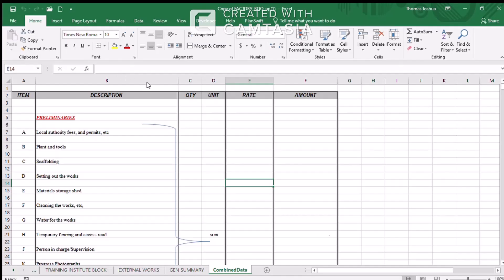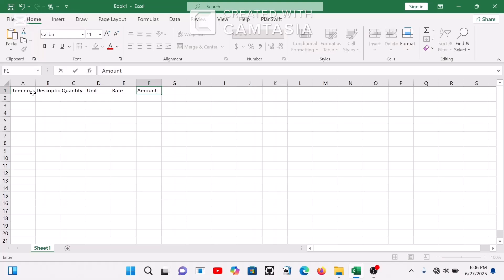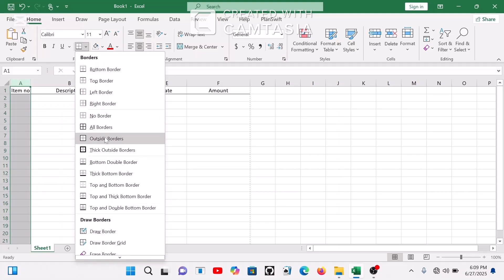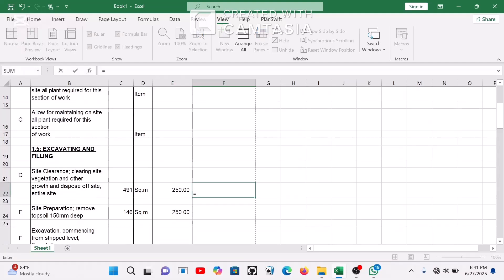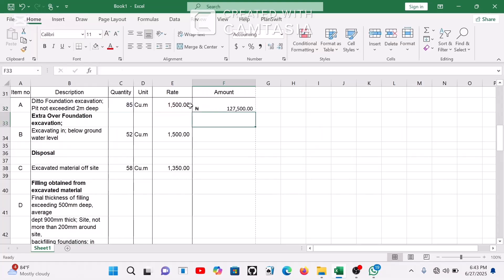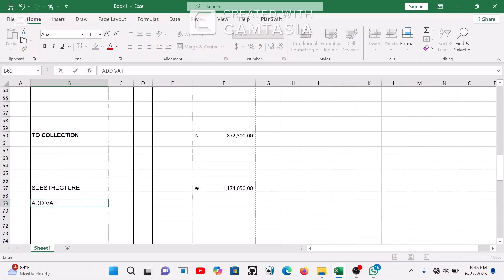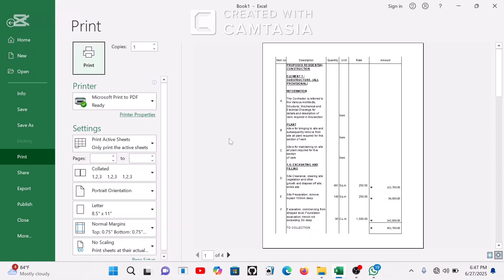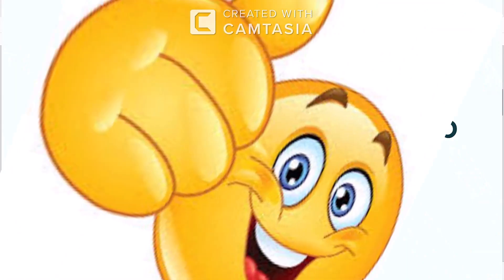How to Create a Bill of Quantities (BOQ) in Excel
A Bill of Quantities (BOQ) is a must-have in construction projects. In this tutorial, you’ll learn:
How to set up a BOQ format from scratch
Column headers: Description, Quantity, Unit, Rate, Amount
Basic formulas to automate calculations and speed up your work
By the end of this video, you’ll be able to create a simple but functional BOQ in Excel.